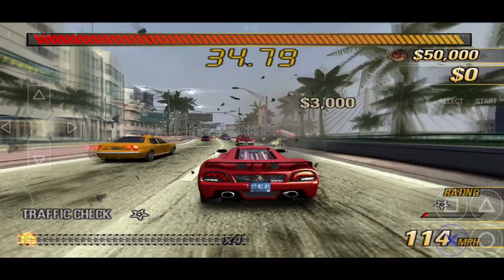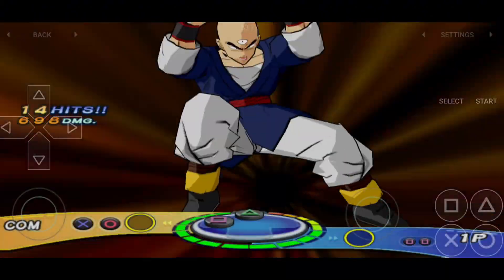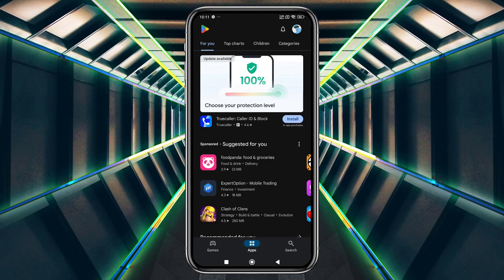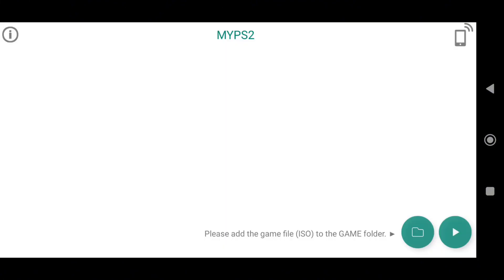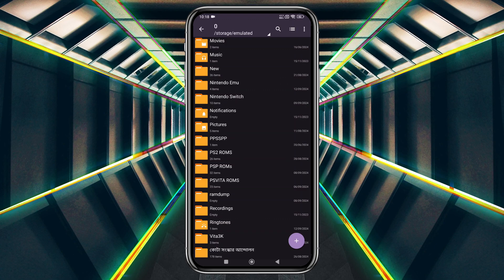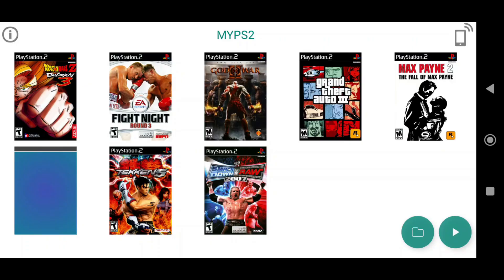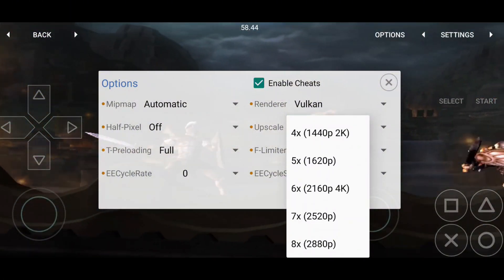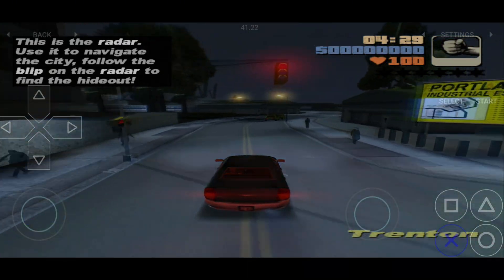How to setup MYPS2 Emulator on Android | New PlayStation 2 Emulator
Chapters:
00:00 Intro
00:51 MYPS2 Emulator (Intro)
01:22 How to Install & Setup MYPS2 Emulator
02:03 How to add Games in MYPS2
02:58 MYPS2 Emulator Settings
03:32 Gameplay